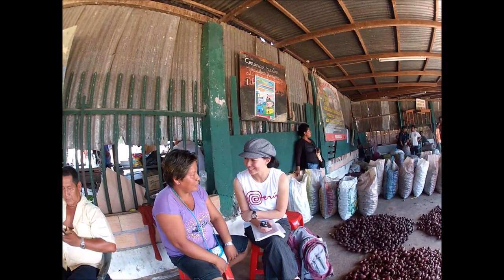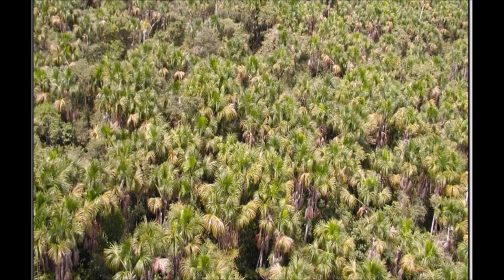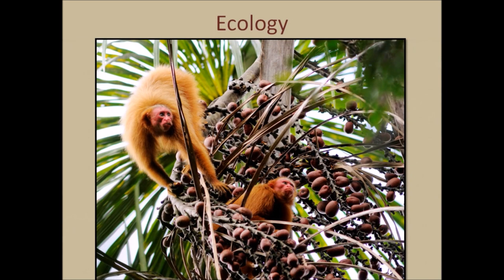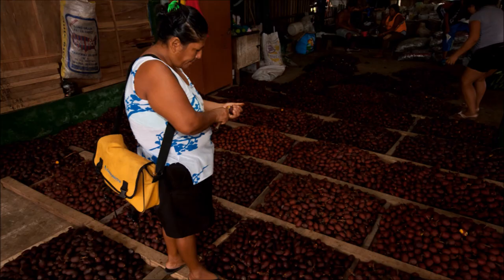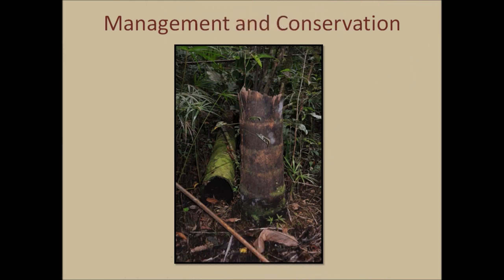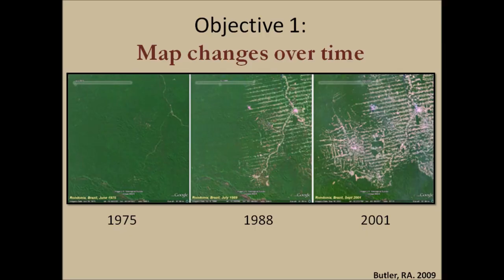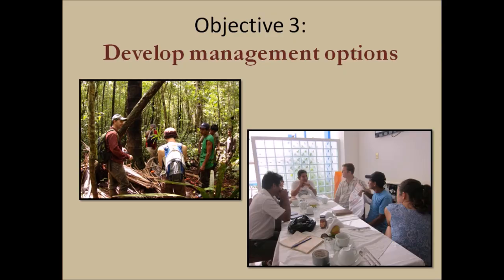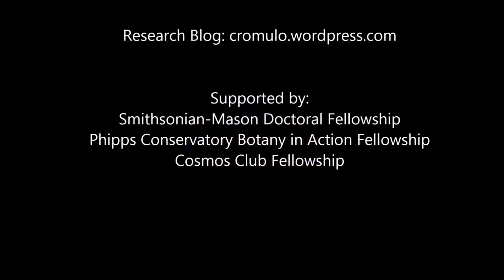Management and conservation of aguaje fruit in the Peruvian Amazon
My name is Chelsie Romulo and I am a doctoral candidate in the Environmental Science and Policy Department at George Mason University. My research is on management of the aguaje palm (Mauritia flexuosa), which is found throughout the Amazon Rainforest. This species is an important food source for many different animal species, including monkeys, birds, tapir, and peccary. Even though the timber is not used, harvesters cut down female trees to harvest the fruit, which is both ecologically and economically unsustainable. The harvest and market employs several thousand people in the Peruvian Amazon who depend on the income from this fruit to buy food, clothes, and medicine. Most of them have less than an elementary school education and few other job opportunities. There is an urgent need for sustainable harvest management of this species. My plan is to evaluate how changes in the aguaje market have affected the distribution and abundance of healthy aguajales in the region. I want to understand how people make decisions for harvesting, selling, and buying the fruit and how these decisions affect the environment.  My hope is that we can bring in people from all along the market chain to participate in planning workshops so that together we can create a regional management plan that people understand, have confidence in, and are willing to implement. The ultimate goal of my research is that all stakeholders are working together to manage this species sustainably.